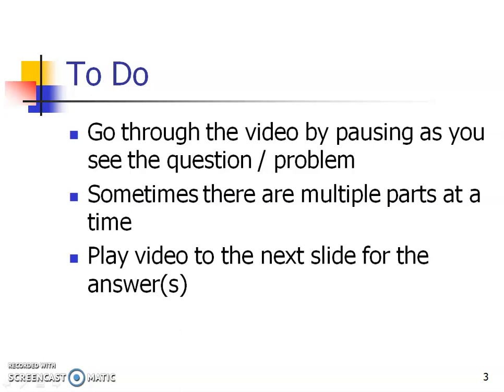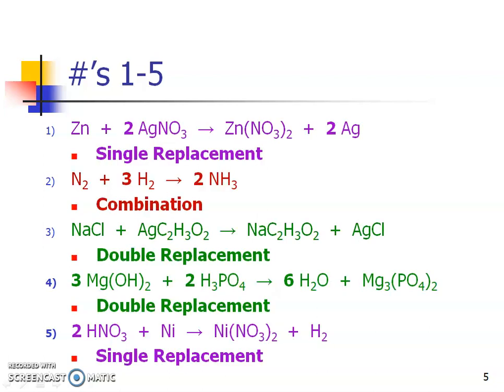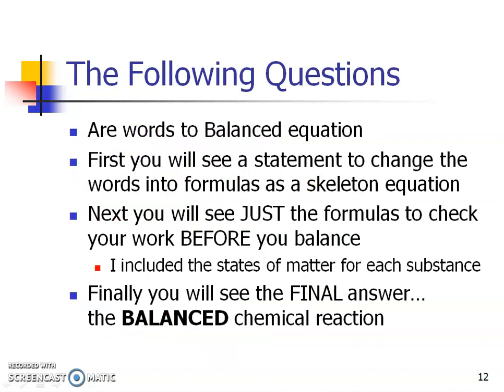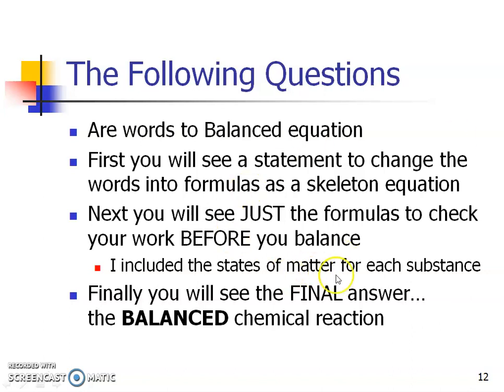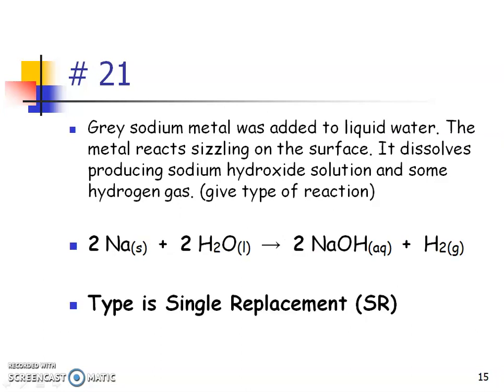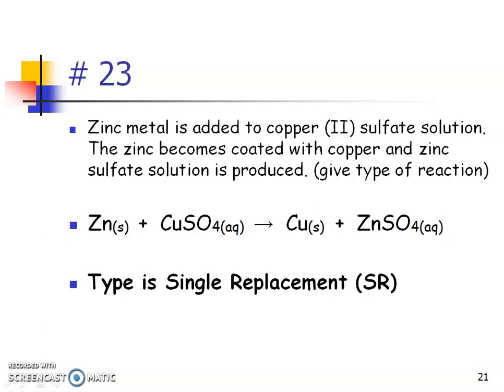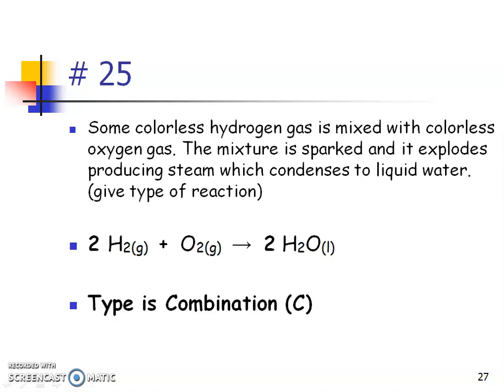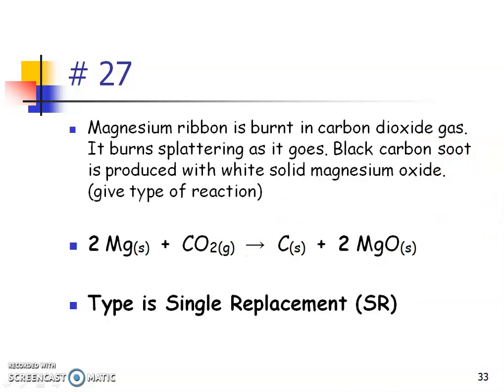Chemical Reactions (Chapter 11 Chemistry Review)